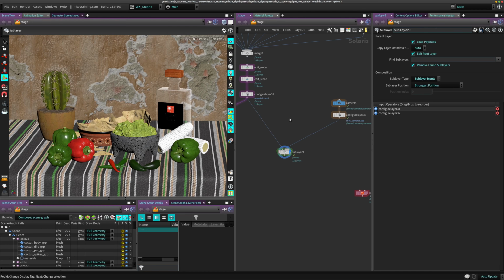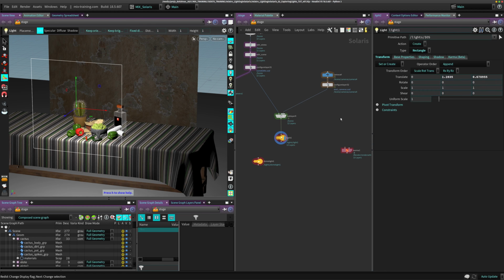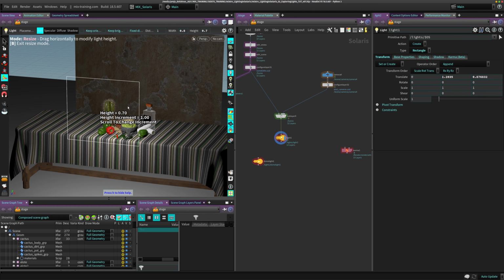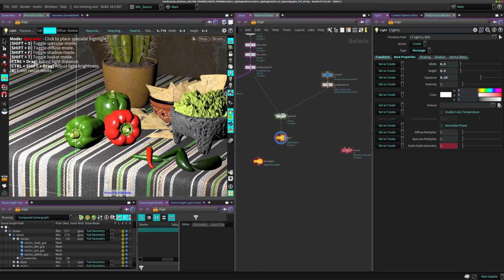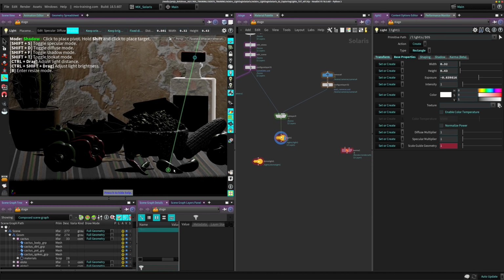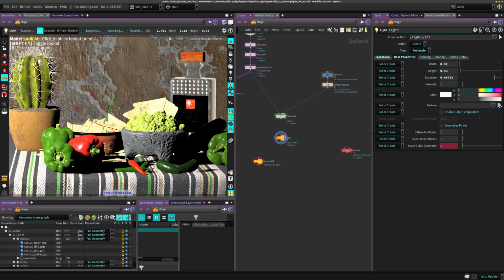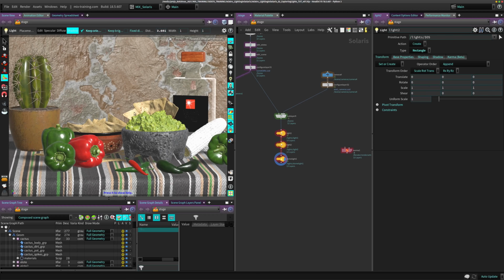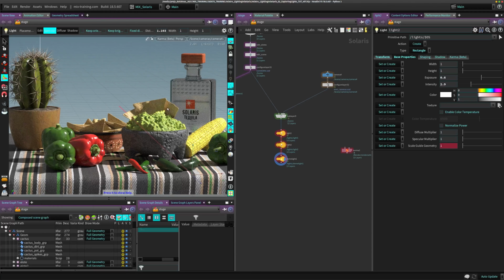Lighting in Solaris 2 | Exploring Lights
This lesson focuses on lights in Solaris. Learn how to add them to your shot and then how to use the various viewport handles to work interactively from the camera’s point of view. Lighting artists will appreciate how this workflow gives them a great deal of control.